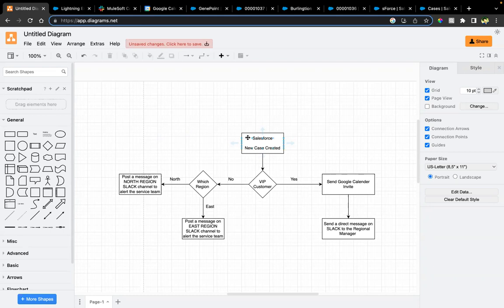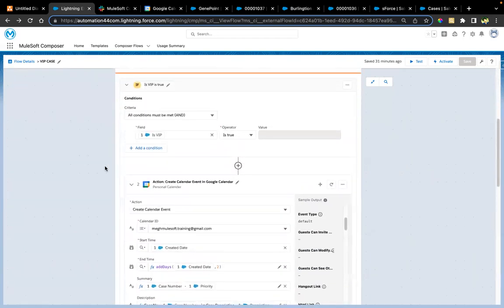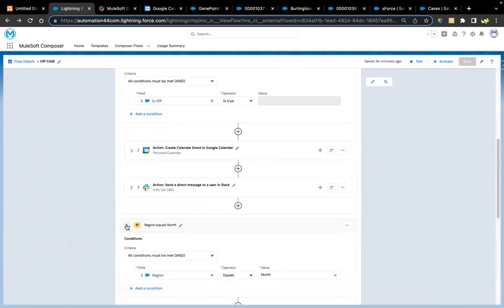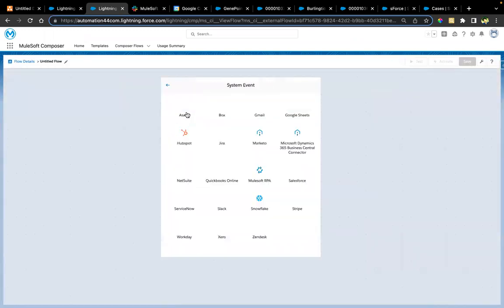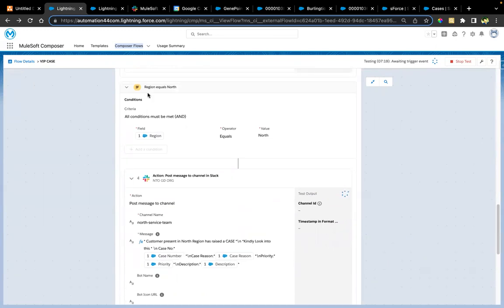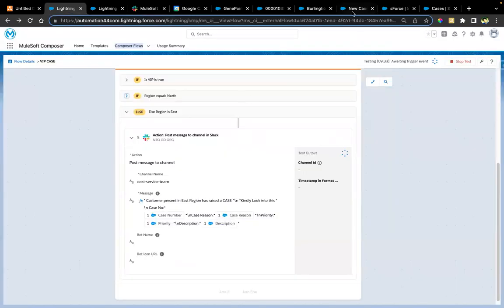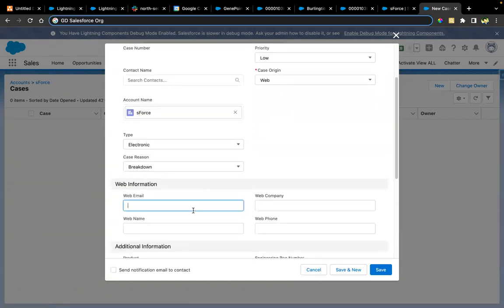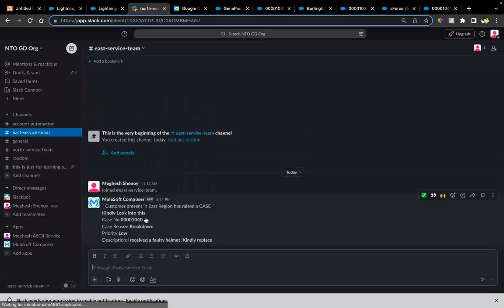(ONLY CLICKS !!!) Automate Case Collabration Salesforce - Google Calender - Slack !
How you can use Mulesoft Composer to integrate multiple systems and automate case collabration !